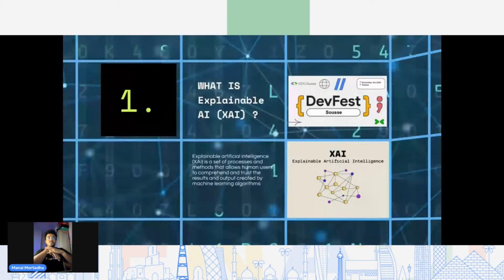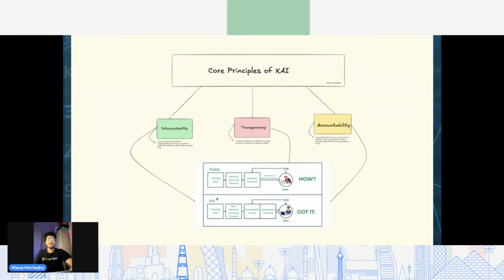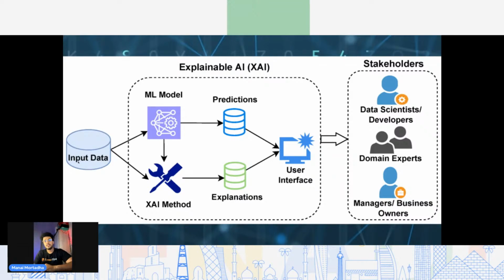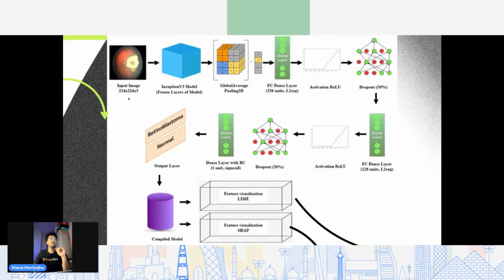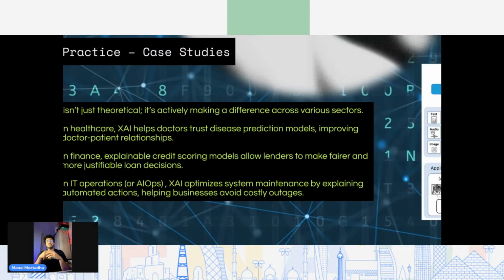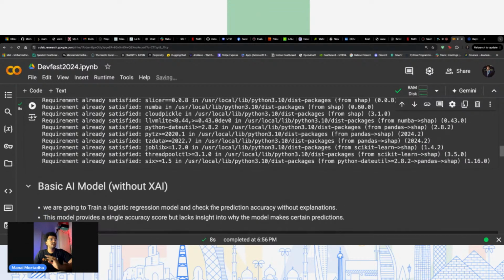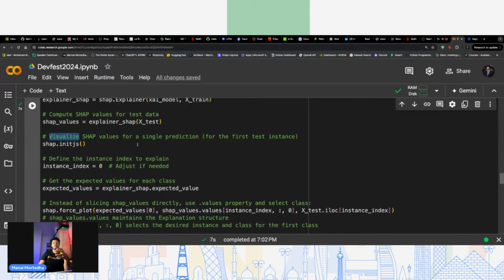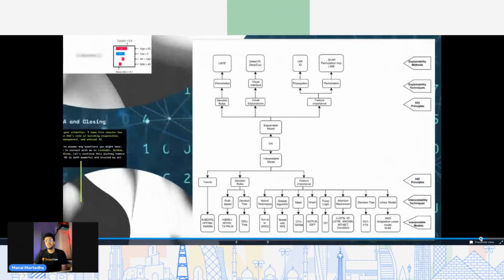XAI Unleashed: Bringing Clarity to the Complex World of AI (محمد مرتضى مناعي)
# Title #

"""As AI systems become increasingly complex and embedded in our daily lives, the need for transparency, accountability, and trust in these models has never been greater. Explainable AI (XAI) stands at the forefront of this movement, bridging the gap between advanced algorithms and human understanding.

Join us for an insightful session where we’ll unravel the mysteries of XAI, exploring cutting-edge techniques that go beyond traditional AI. From interpretability methods and model diagnostics to the ethical implications of making AI decisions transparent, this session will delve deep into the current landscape and future directions of XAI.

You’ll learn how to transform opaque AI models into understandable, responsible systems that align with human values. Whether you’re an AI professional, researcher, or just curious about the field, this session will equip you with the knowledge and tools to build AI that not only performs but also earns trust.

Key Takeaways:

• Understanding the core principles of Explainable AI and why it matters
• Advanced techniques to make complex AI models more interpretable
• The intersection of ethics, responsibility, and transparency in AI
• Real-world applications and case studies of XAI in action
• Practical insights on integrating XAI into your AI projects

Come ready to challenge the status quo, rethink AI design, and explore how we can build a future where AI serves everyone, not just a few. (مع تزايد تعقيد أنظمة الذكاء الاصطناعي واندماجها المتزايد في حياتنا اليومية، تزداد الحاجة إلى الشفافية والمساءلة والثقة في هذه النماذج أكثر من أي وقت مضى. يقف الذكاء الاصطناعي القابل للتفسير (XAI) في طليعة هذه الحركة، حيث يعمل على سد الفجوة بين الخوارزميات المتقدمة والفهم البشري.

انضم إلينا في جلسة غنية بالمعلومات سنكشف فيها عن أسرار الذكاء الاصطناعي القابل للتفسير (XAI)، مستكشفين تقنيات متقدمة تتجاوز الذكاء الاصطناعي التقليدي. من أساليب التفسير وتشخيص النماذج إلى الآثار الأخلاقية لجعل قرارات الذكاء الاصطناعي شفافة، ستتعمق هذه الجلسة في المشهد الحالي والتوجهات المستقبلية للذكاء الاصطناعي القابل للتفسير.

ستتعلم كيفية تحويل نماذج الذكاء الاصطناعي المعقدة وغير الشفافة إلى أنظمة مفهومة ومسؤولة تتماشى مع القيم البشرية. سواء كنت محترفًا في مجال الذكاء الاصطناعي، باحثًا، أو مهتمًا بهذا المجال، ستزودك هذه الجلسة بالمعرفة والأدوات اللازمة لبناء ذكاء اصطناعي لا يعمل فقط بشكل جيد بل يكسب الثقة أيضًا.

 النقاط الرئيسية:

• فهم المبادئ الأساسية للذكاء الاصطناعي القابل للتفسير ولماذا هو مهم
• تقنيات متقدمة لجعل نماذج الذكاء الاصطناعي المعقدة أكثر قابلية للتفسير
• التقاطع بين الأخلاقيات والمسؤولية والشفافية في الذكاء الاصطناعي
• تطبيقات واقعية ودراسات حالة عن الذكاء الاصطن��عي القابل للتفسير في العمل
• رؤى عملية حول دمج الذكاء الاصطناعي القابل للتفسير في مشاريعك الخاصة بالذكاء الاصطناعي

استعد لتحدي الوضع الراهن، وإعادة التفكير في تصميم الذكاء الاصطناعي، واستكشاف كيفية بناء مستقبل يخدم فيه الذكاء الاصطناعي الجميع، وليس فقط القلة.)"""